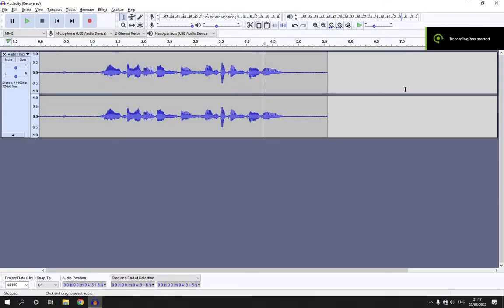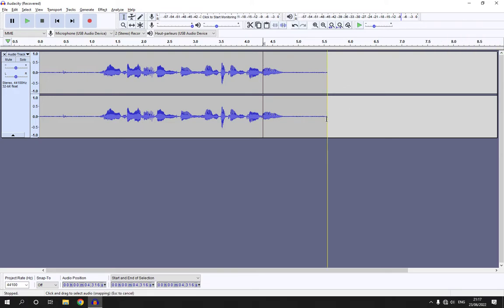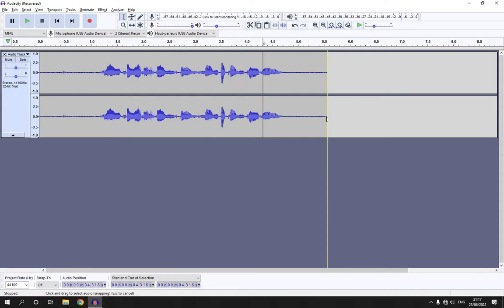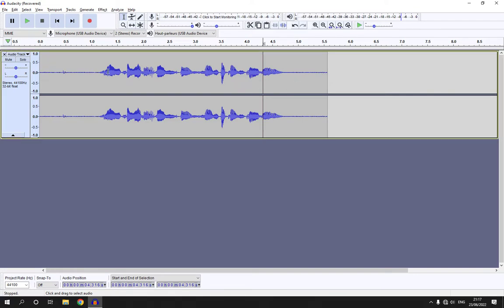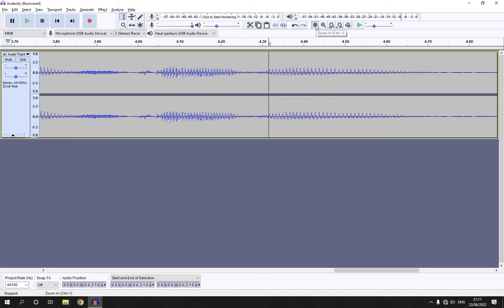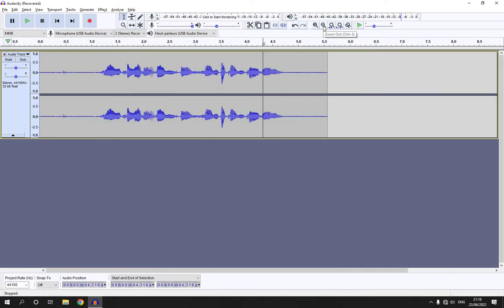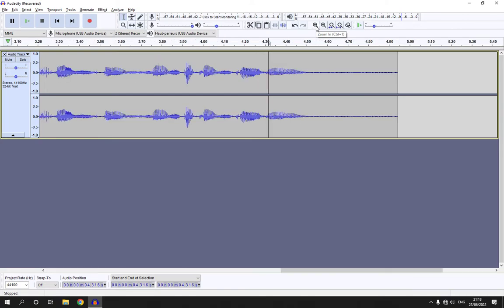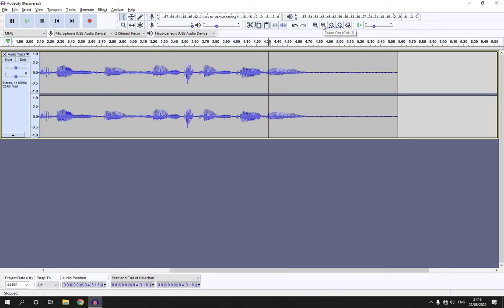How To Zoom in Or Zoom Out Your Voice Audio on Audacity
in this video we discuss :